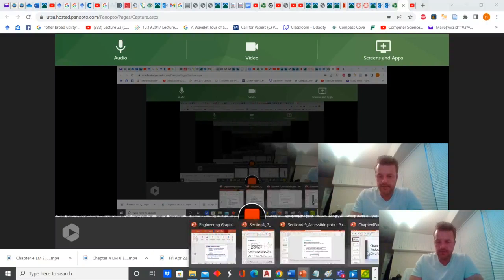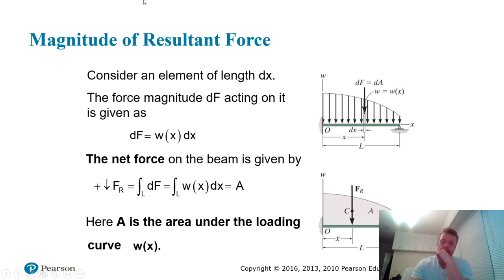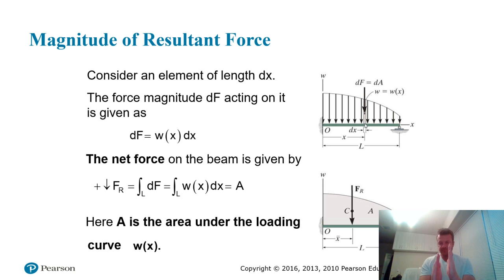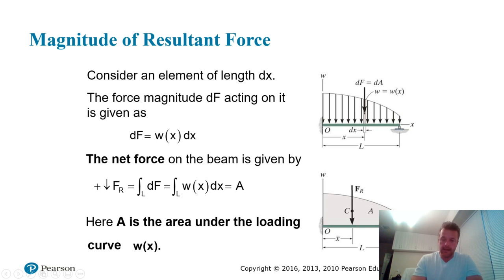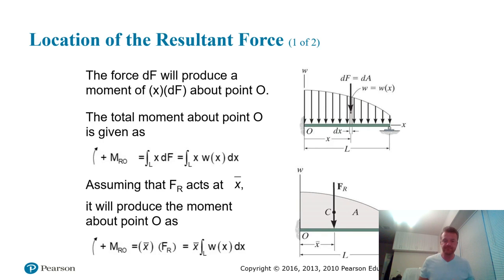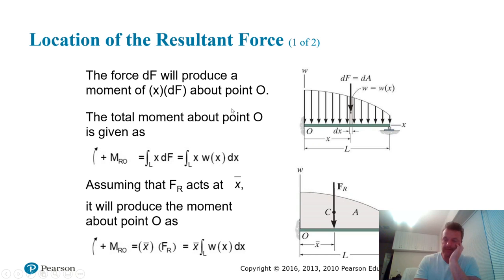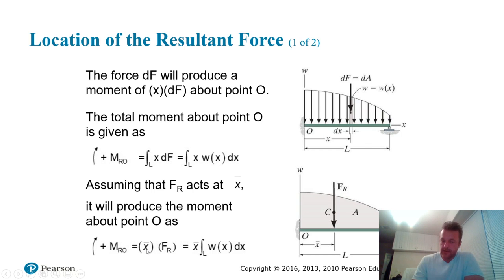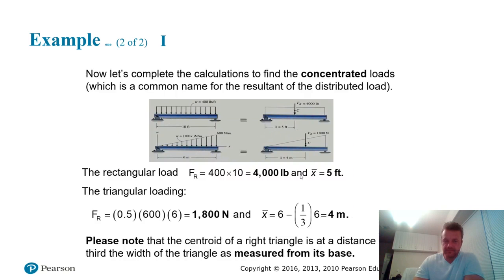Chapter 4 LM 8:Reduction of Simple Distributed Loads